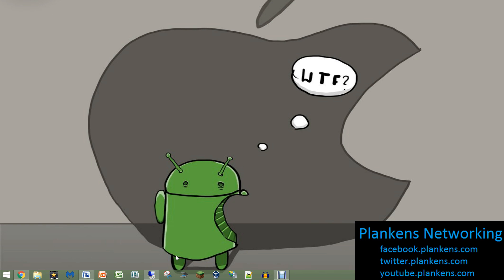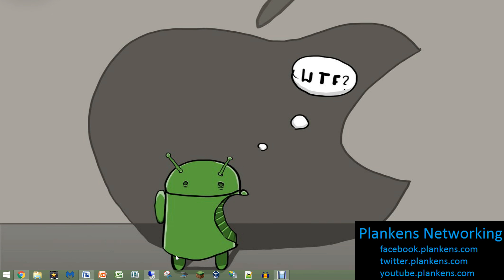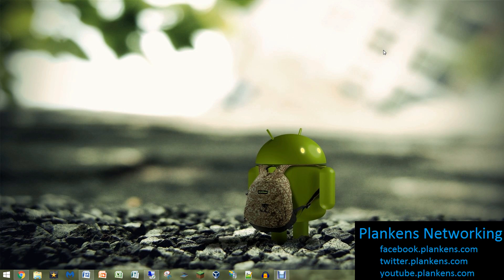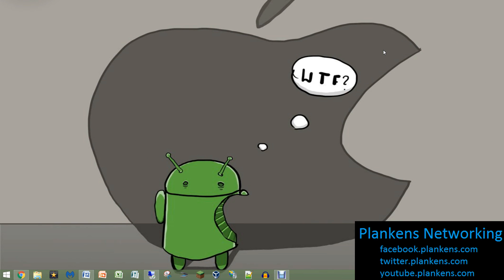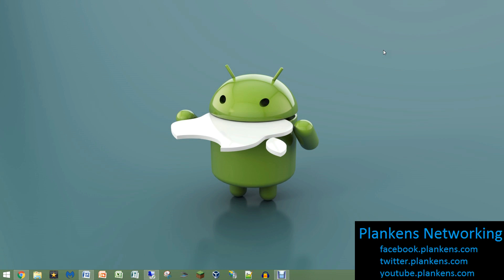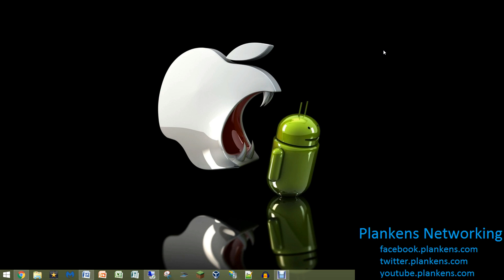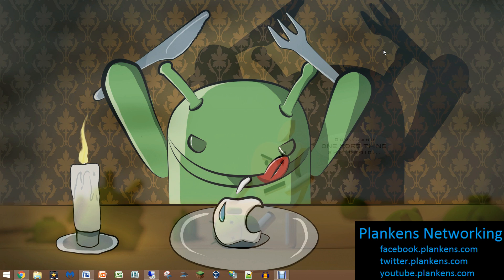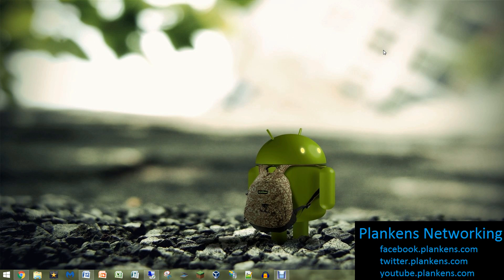Karl VS Preston iOS V S Android Our Professional Opinions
Hello there an Thanks checking out our video, Today we are going to be debating witch is better Android or IOS.

Thanks again for watching you guys have a great day an I hope to see you guys in my next video. Thanks for all the support you guys.